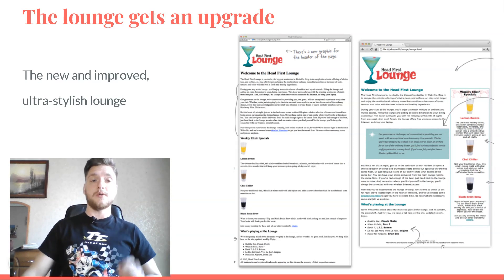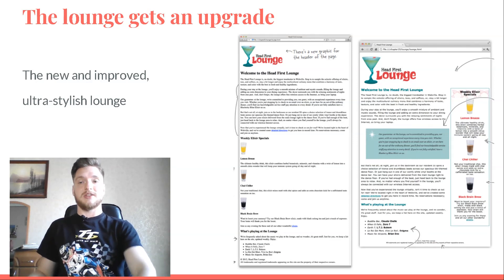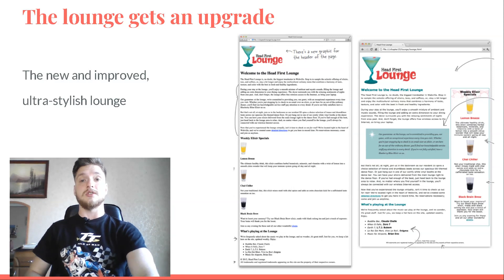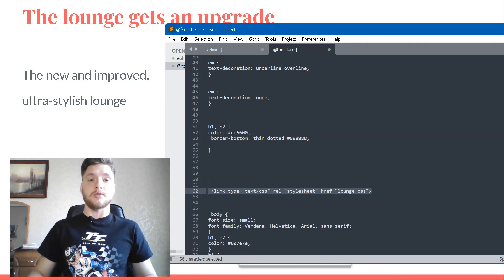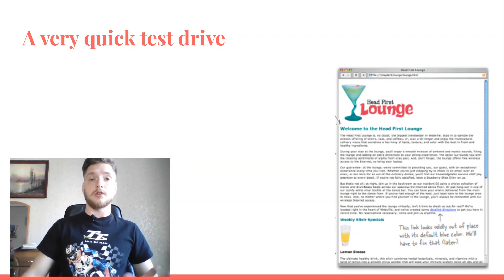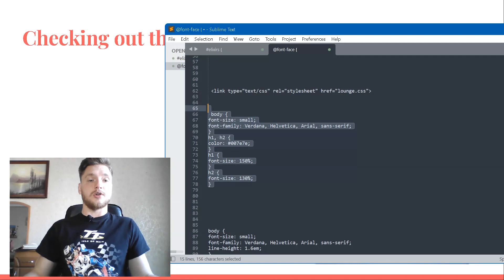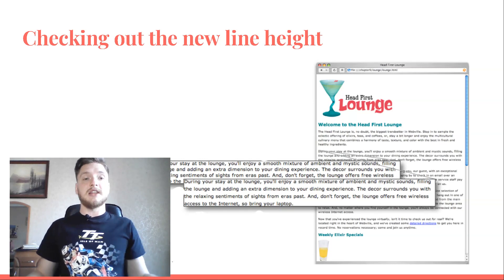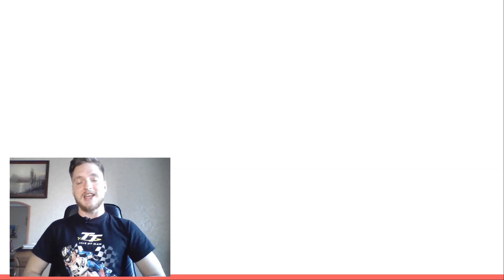Lesson 53. Getting Intimate with Elements. HTML for beginners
In this Lesson 53. Getting Intimate with Elements. HTML for beginners, to do advanced web construction, you really need to know
your building materials. In this chapter we’re going to take a close look
at our building materials: the HTML elements. We’re going to put block and inline
elements right under the microscope and see what they’re made of.
Additional materials page code in the archive on Google Drive at the link.